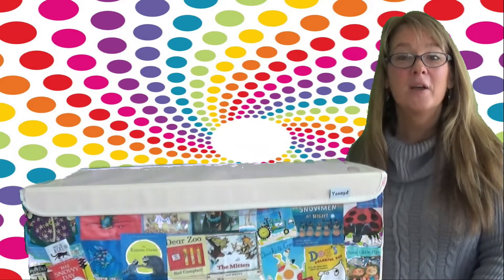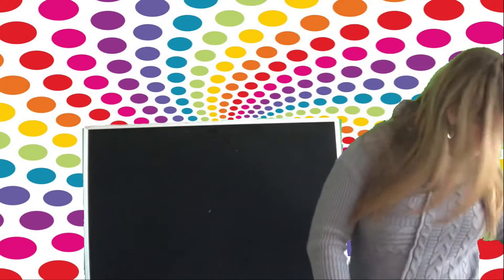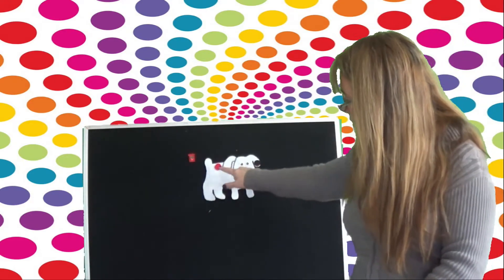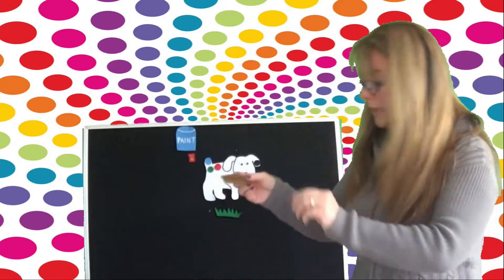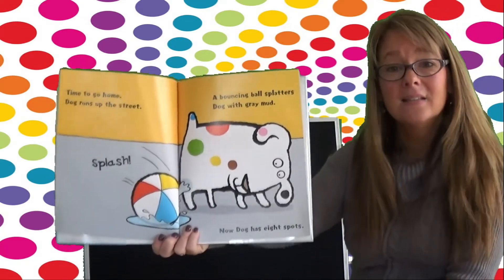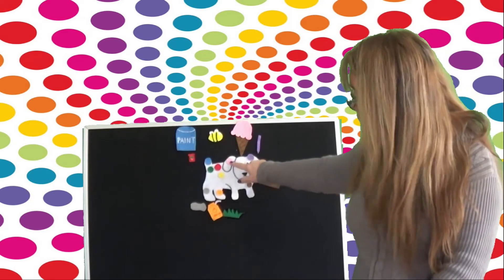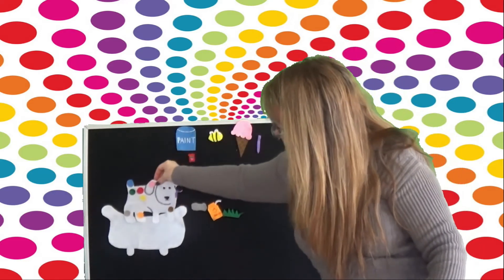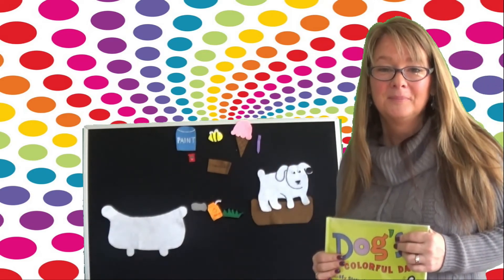DogsColorfulDay Final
Storytime with Miss Pauline!